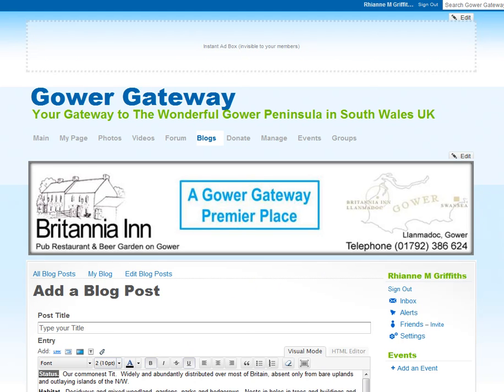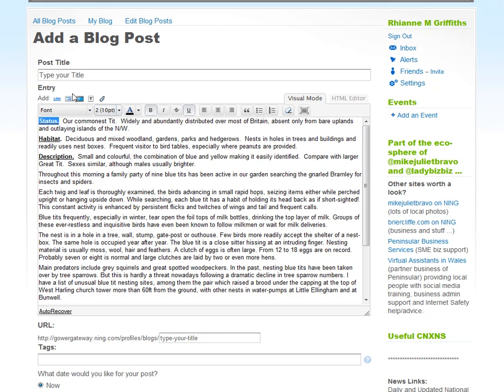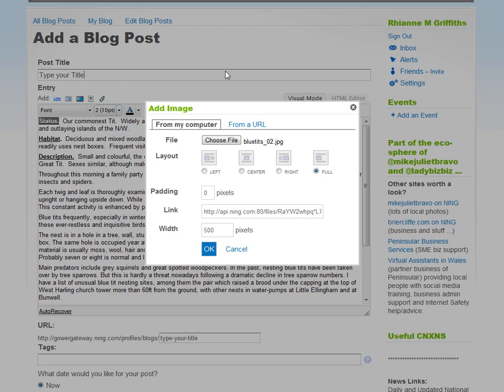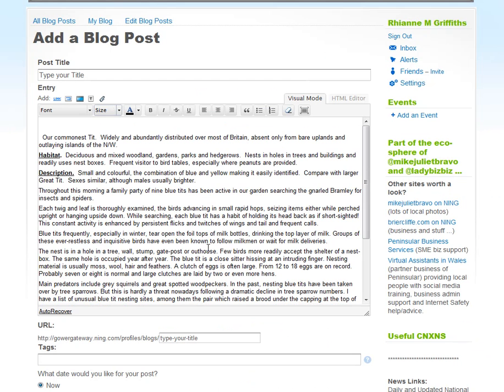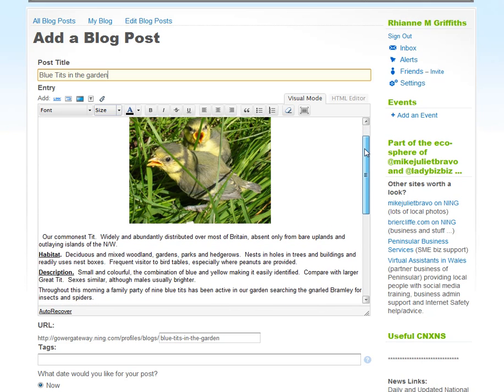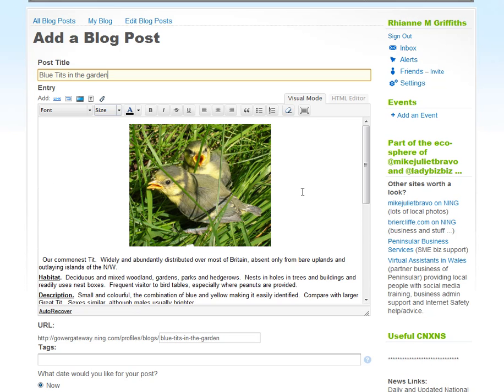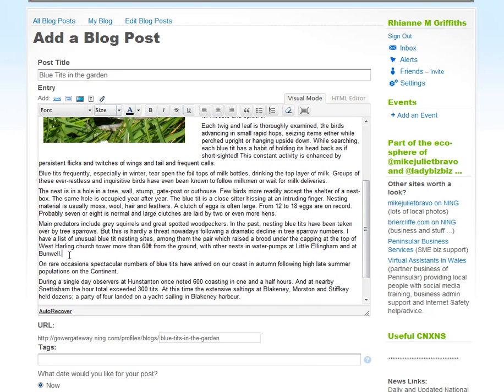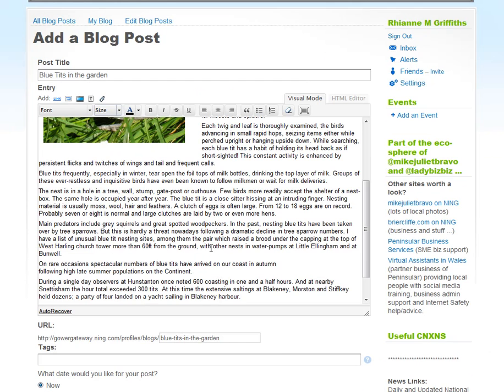Gower Gateway Tutorial - 1st steps in Blogging #2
This short video will help you with the technicalities of setting up your own blogs here on Gower Gateway (GG is located on the Ning Platform).
Tutorial #2 provides Tips & Hints on adding a photograph within your blog post in order to add interest.